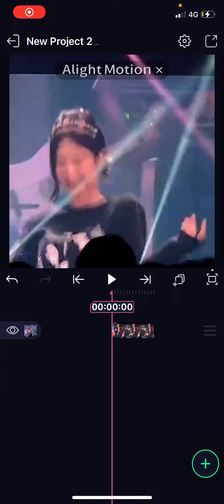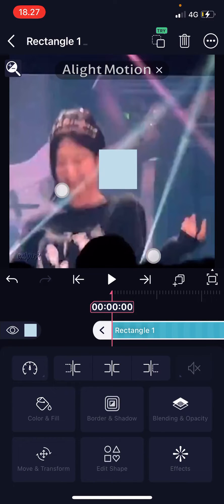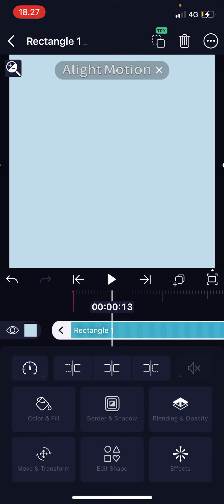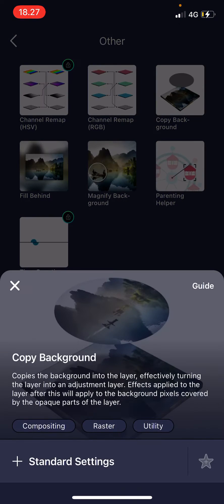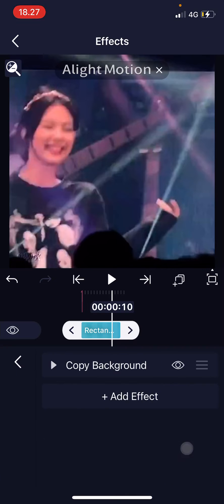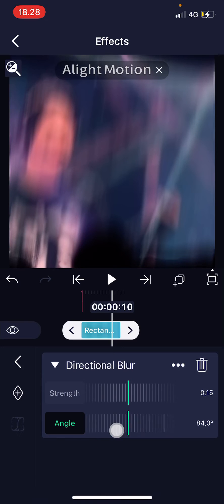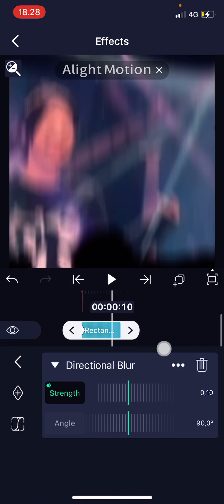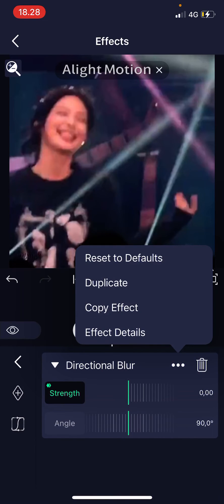Vertical Blur Tutorial On Alight Motion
Want to make this vertical blur effect on Alight Motion? Here's how you can do that.